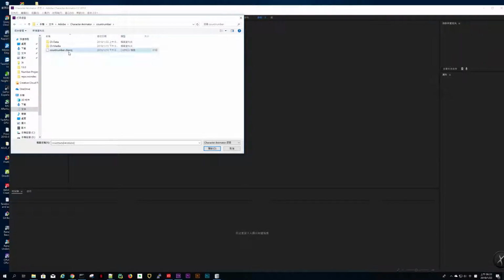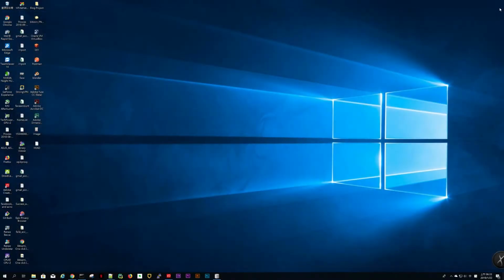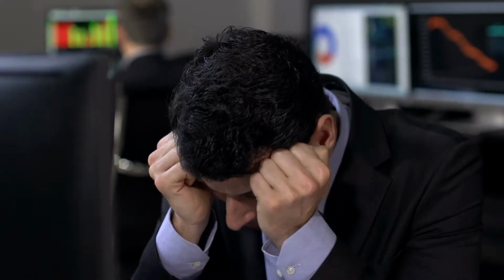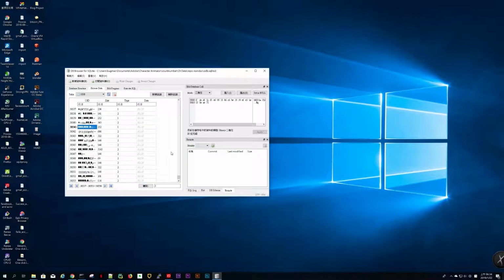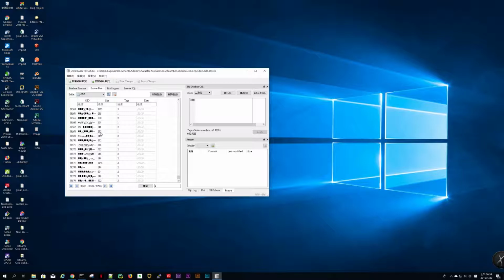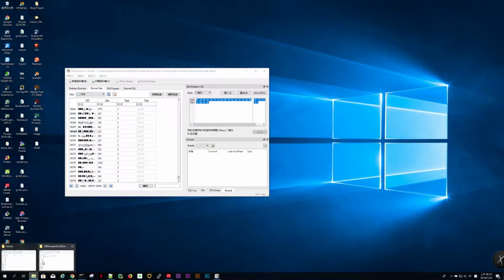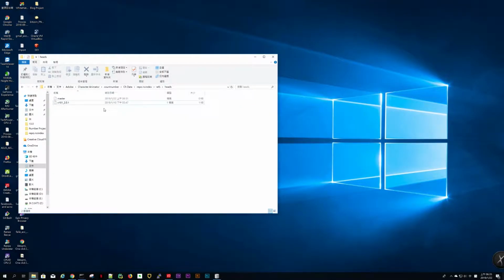Adobe Character Animator Libgit2 Error Solution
Have you ever spend a lot of time in your Adobe Character Animator project and one day you try to open your project and get this message?

That makes you Frustrated
Even worst, if you have no back up on had. You will need to rebuild your entire project from scratch.
Is there anything can save the project easily?
I had Google across the web and checked the ADOBE forum seen have no good solution.
So I Dig into the project folder and find the problem.
It seems like ADOBE use the GIT and SQLite manage the project progress.
It`s a good idea until some time the system crash or some reason the GIT`s head file didn't write correctly.
So we need to fix the Head file, and the problem will solve.

before you start to do anything, backup your entire project first and remember the next progress will have the risk to let you lost your whole project data FOREVER.

1.Fix this problem need SQLite browser
2.text editor

first, find the GIT head file in your project folder
if you use the Window system
navigate to Your project directory   \Ch Data\repo.noindex\refs\heads/master
if you use the Mac system

Open the file called "master" with the text editor, if there was any content inside clean it.

then use the SQLite browser open the odb file.

Navigate to Your project directory  \Ch Data\repo.noindex\odb.sqlite3

when you open the SQL DB, you will see the four-row which is OID Size Type and date.
Find the size the size equal 252 that store your version string and switch the mode to binary. That will give you a bianery value , copy it and past to your head file as one line. save it and project will return to the last time the autosaves point.